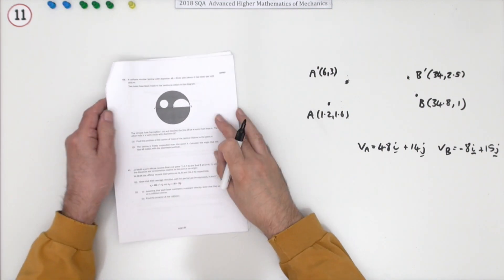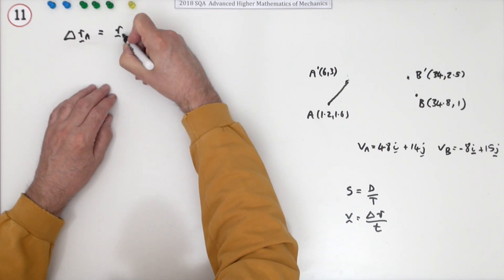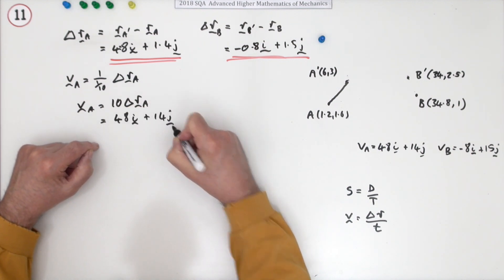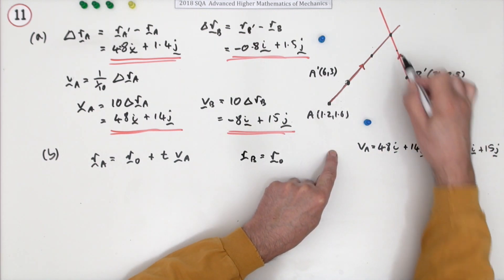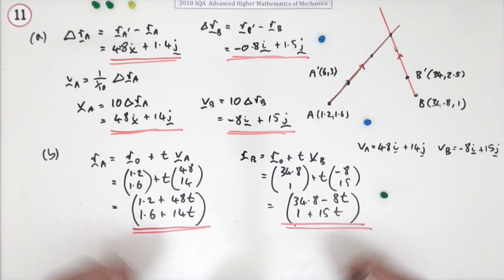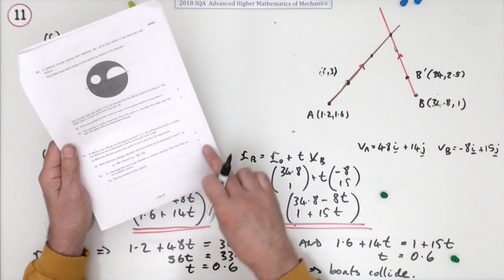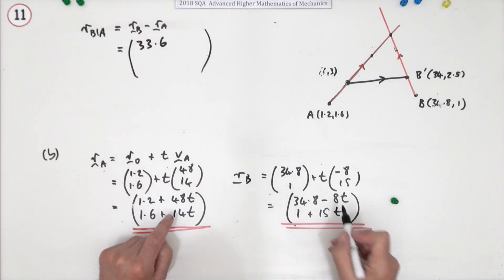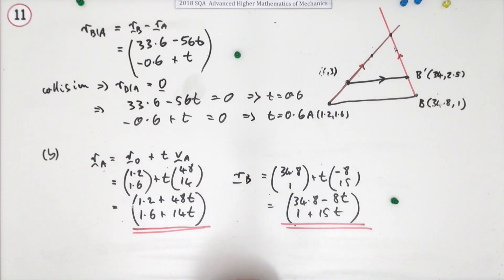2018 SQA AH Mathematics of Mechanics. No.11 Velocity Vectors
Find expressions for the velocity vectors of two boats and demonstrate that they are on a collision course.